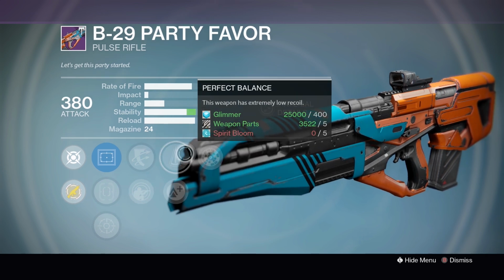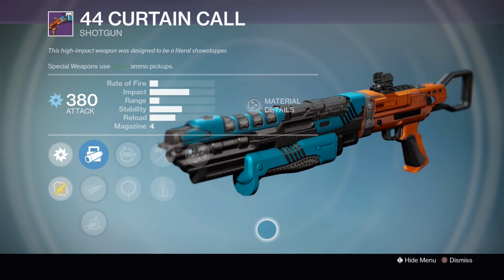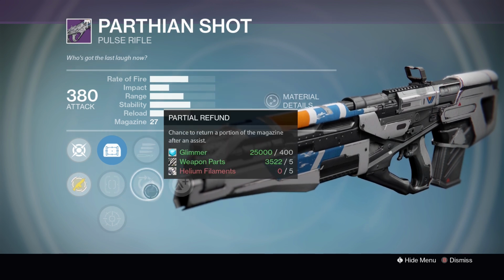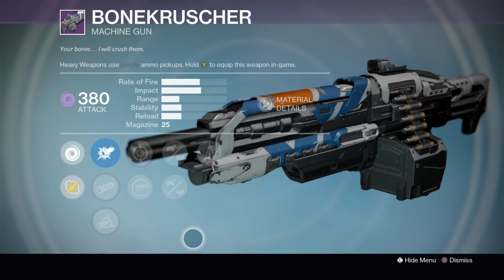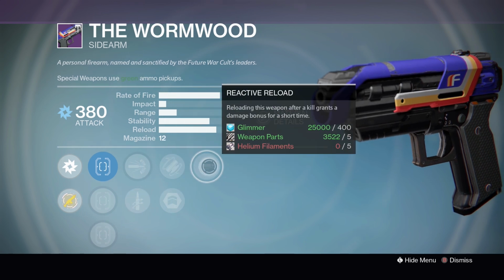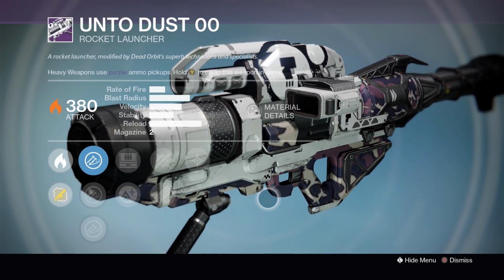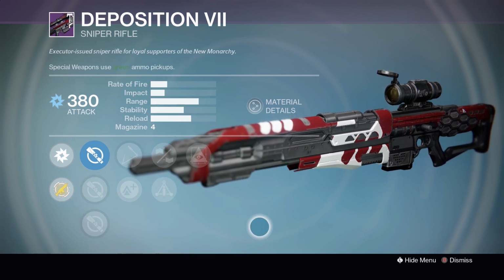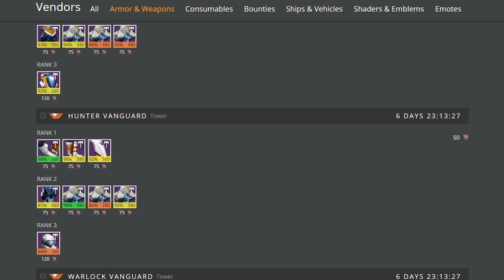Destiny | WEEKLY VENDOR RESET! - Best Vendor Gear & All 100% Stat Roll Armor! (18-25 April 2017)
Destiny: Age of Triumph - Weekly Vendor Reset for 18th April 2017. Lets check out the best vendor Gear &amp; Armor rolls available for this weeks reset in Destiny (Age of Triumph)